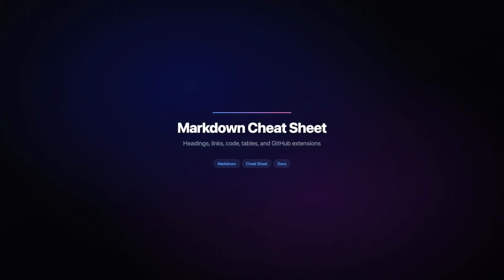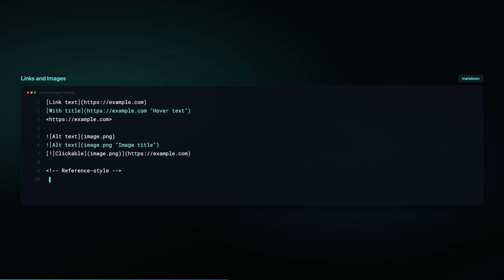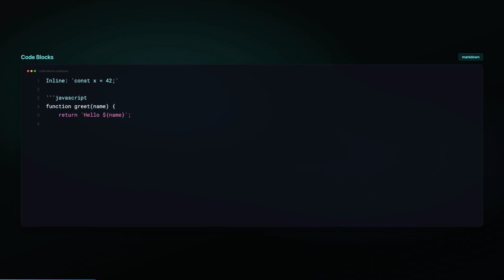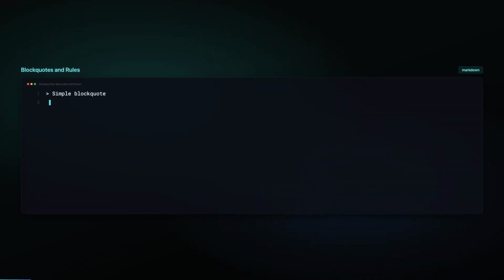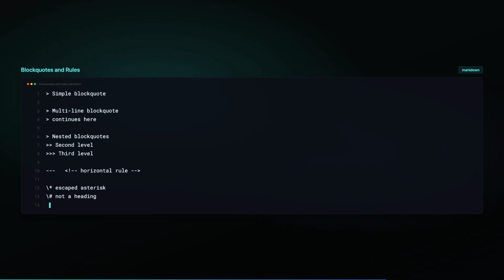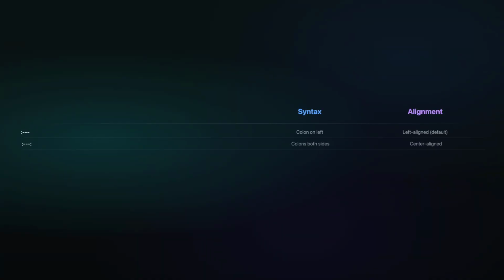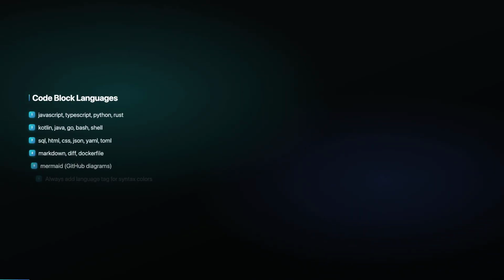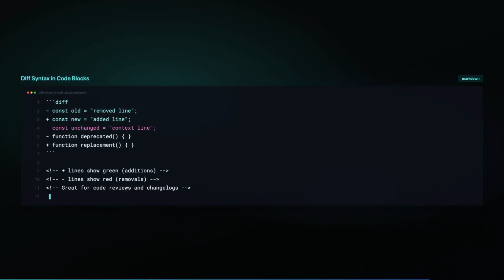The Markdown Cheat Sheet — Formatting That Works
Every Markdown feature that actually works — across GitHub, GitLab, docs, and blogs — in one video. Tested across GitHub README files, GitLab docs, Obsidian vaults, and static site generators.

Chapters:
0:00 Title
0:14 Headings and Text
0:31 Links and Images
0:49 Lists
1:09 Code Blocks
1:27 Tables
1:44 Blockquotes and Rules
2:04 GitHub Alerts
2:22 Footnotes and Collapsed Sections
2:41 Mermaid Diagrams
2:59 README Template
3:17 Table Alignment
3:34 Supported Languages
3:58 Diff Syntax
4:16 Emoji
4:37 Quick Tips
4:54 Common Mistakes
5:13 Outro